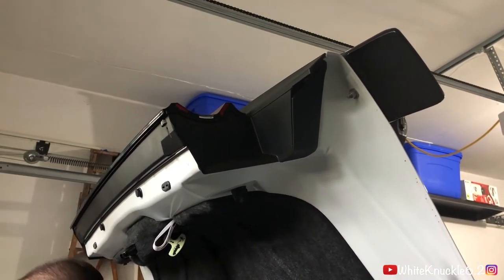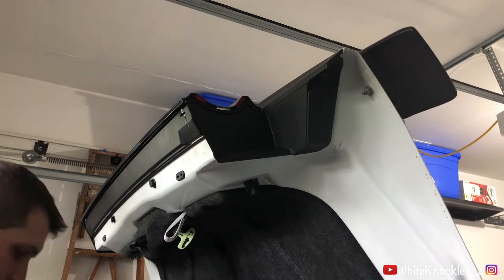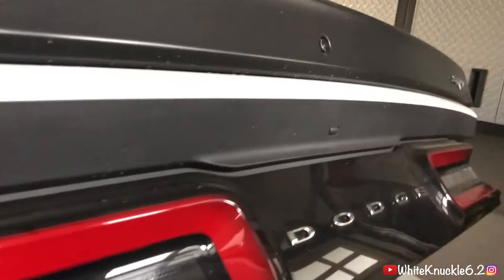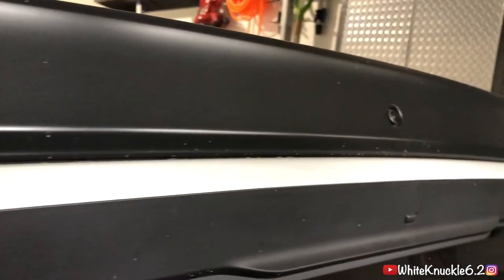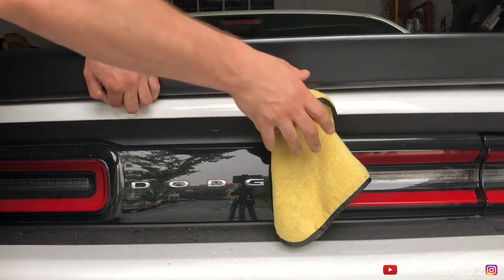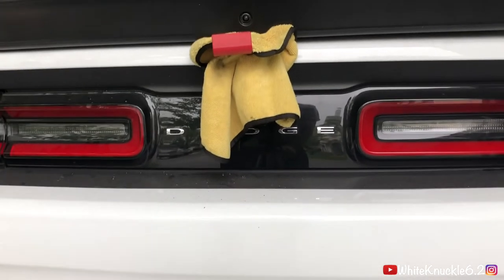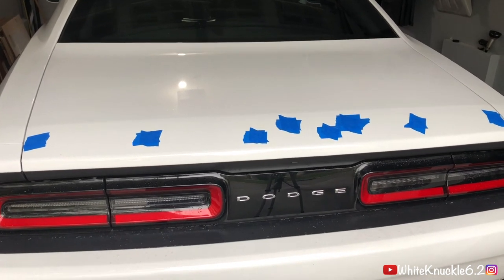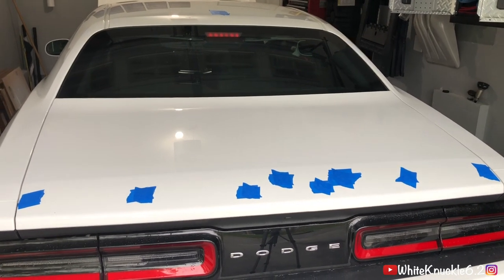Hellcat Wrap Part 2 - Spoiler Removal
This video documents how to remove the spoiler on any 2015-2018 Dodge Challenger. I did this so I can wrap my trunk in 3m Satin Black wrap.